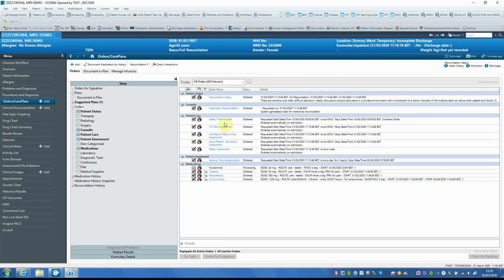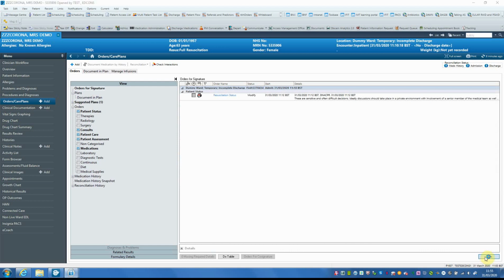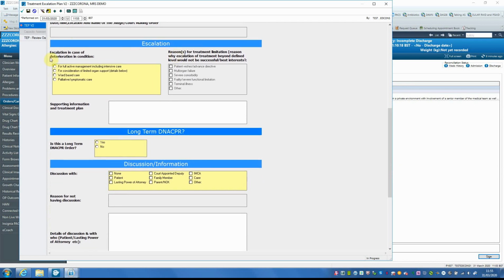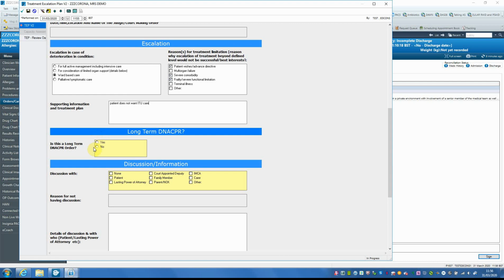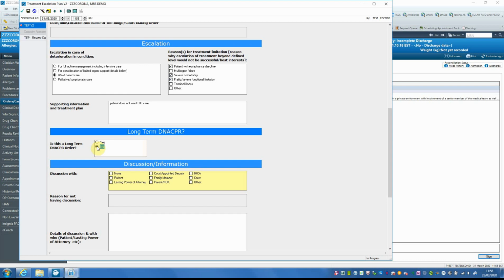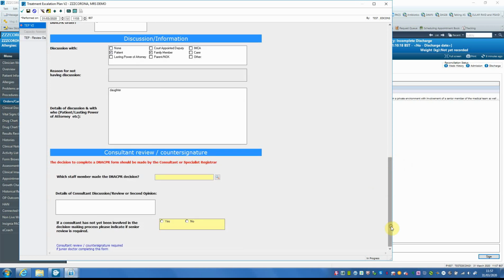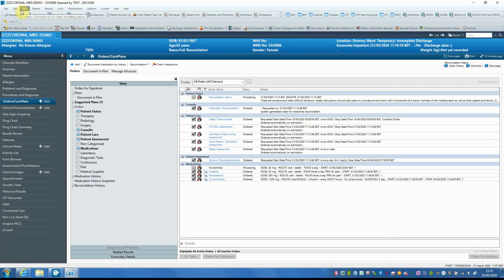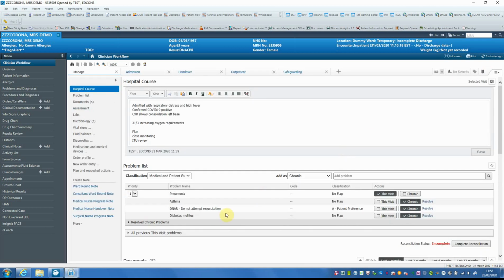Help! COVID stole my juniors 2 - resus status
How to update the resuscitation status